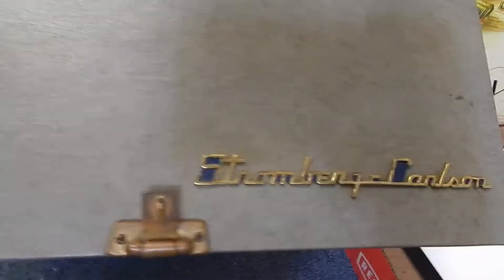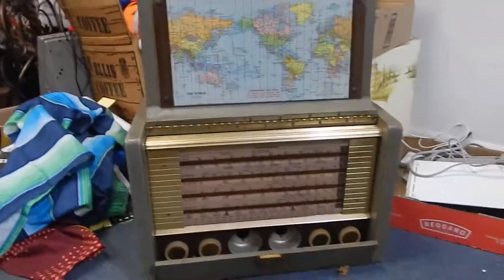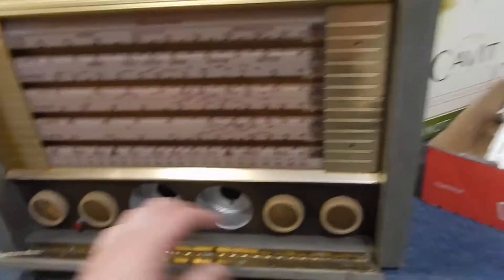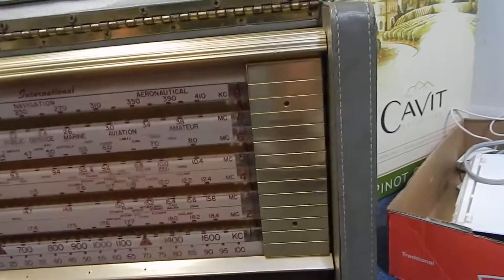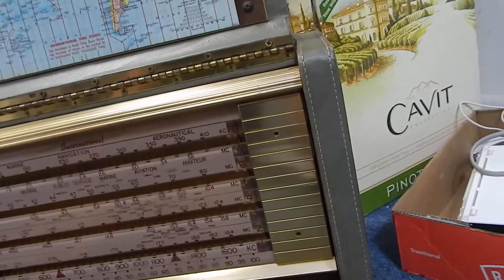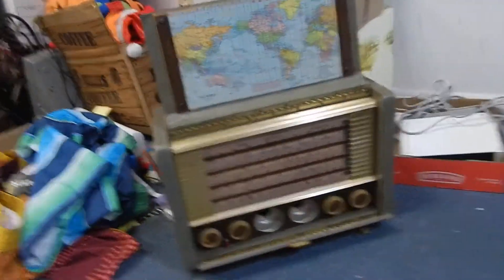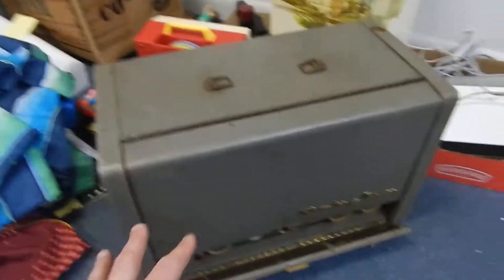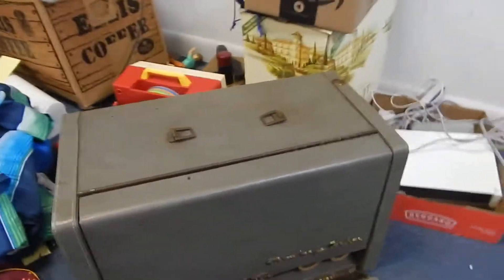VINTAGE STROMBERG CARLSON ALL WAVE PORTABLE 8 BAND RADIO MODEL AWP 8 TUBE RADIO EBAY PRODUCT TEST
PRODUCT TEST OF A VINTAGE STROMBERG-CARLSON ALL-WAVE PORTABLE 8-BAND RADIO MODEL AWP-8 TUBE RADIO